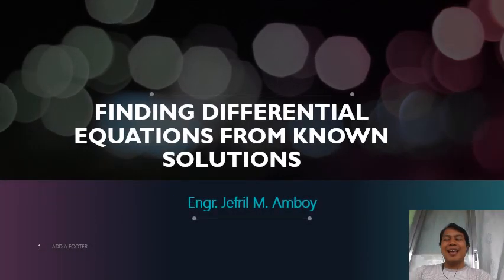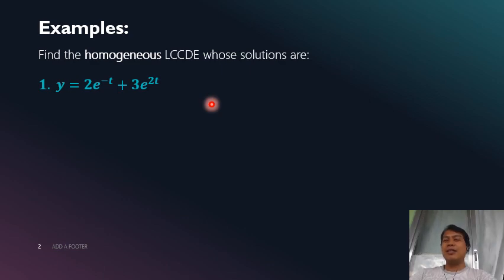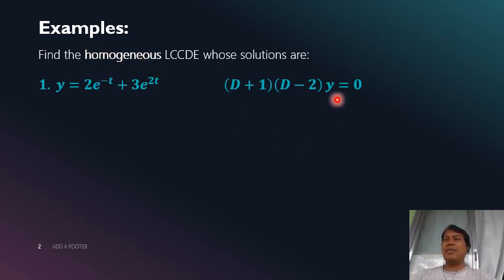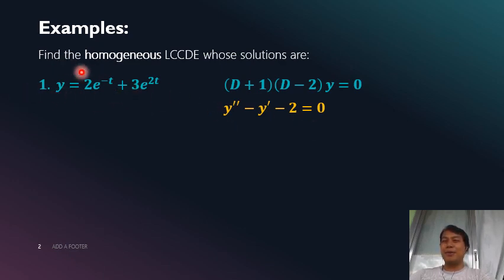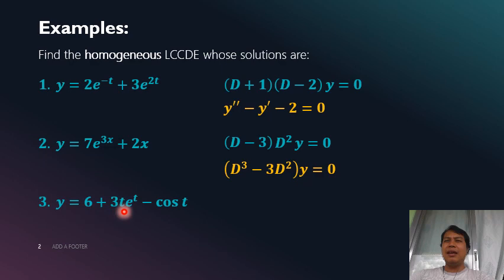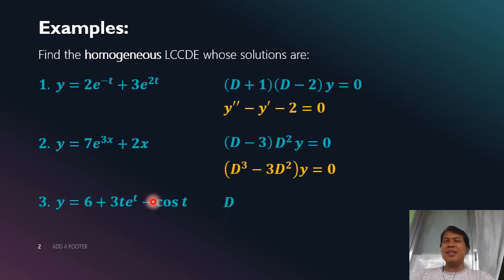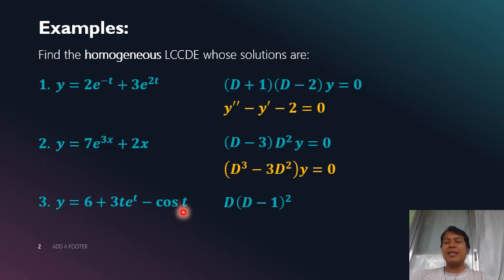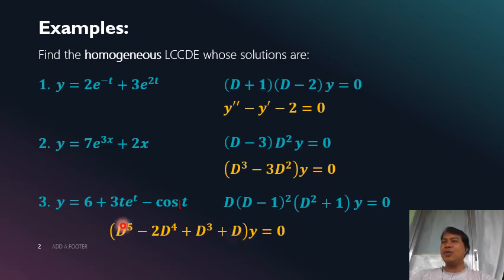Finding Homogeneous Linear DE From Known Solution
In this lecture video, I demonstrate how easy it is to find a homogeneous linear DE from a known solution. It's just a 10 minute video with 3 examples.
Sorry about the noise in the last part. A helicopter suddenly passed by. 😄😄